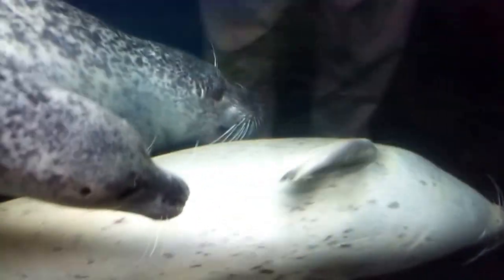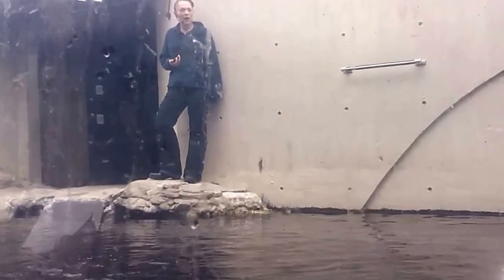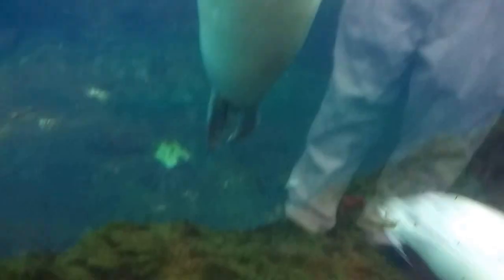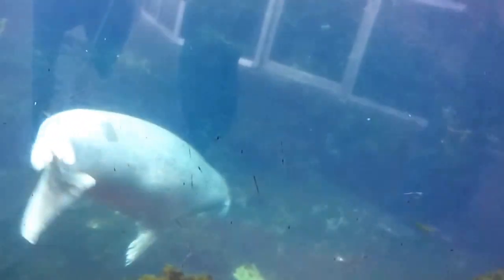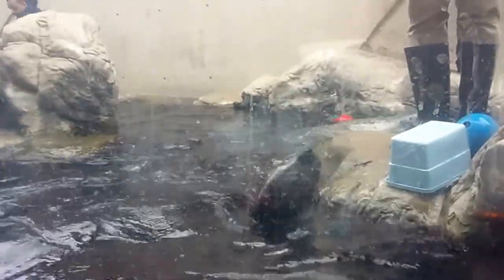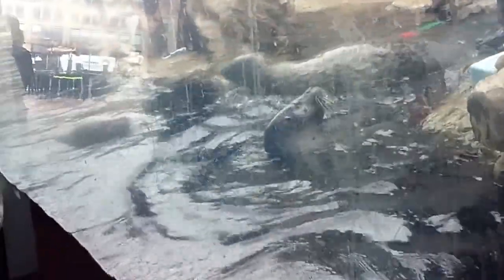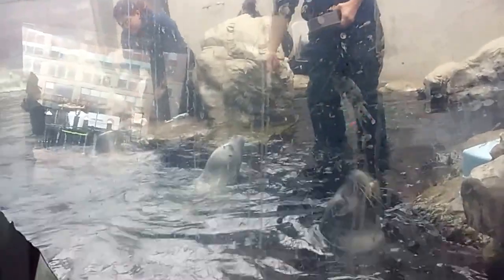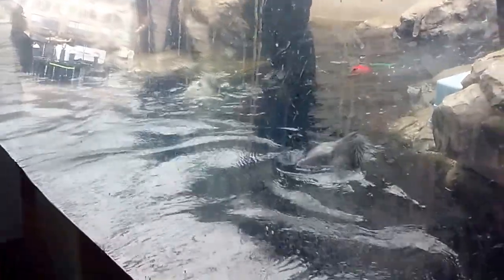New England Aquarium 3/14/2016 8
Harbor Seals